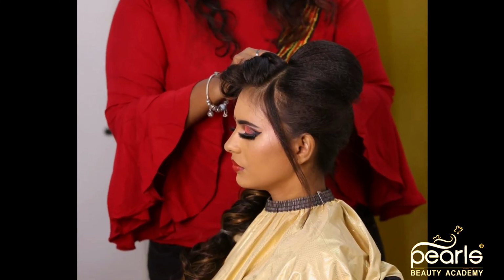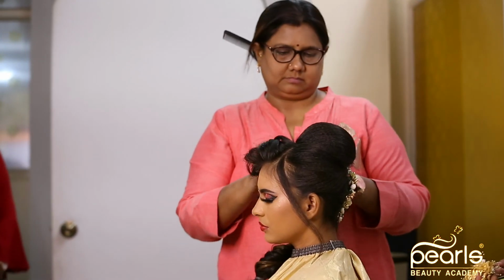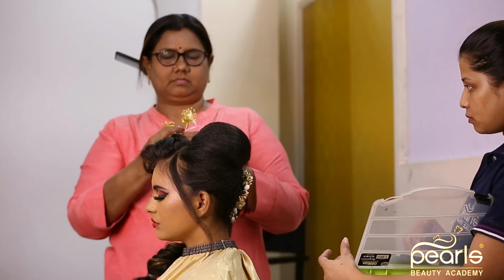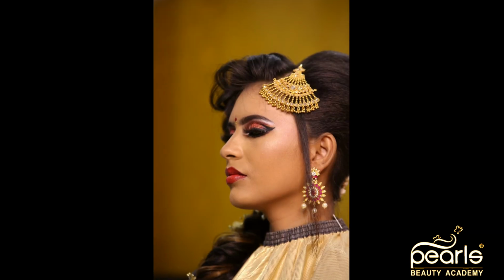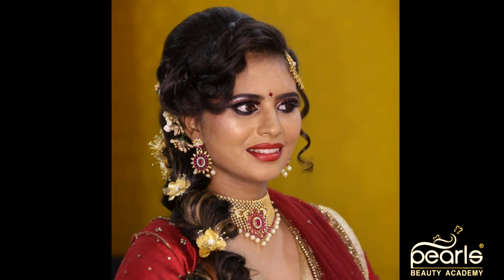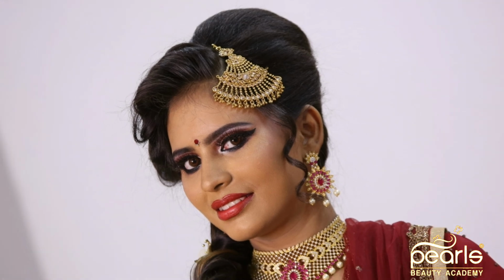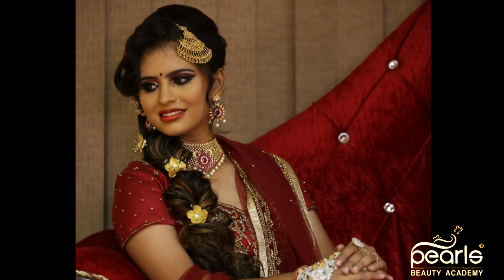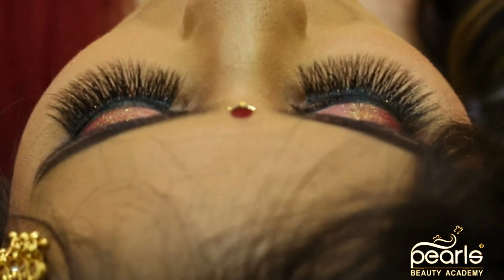HD Makeover | Master Class at Pearls Beauty Academy | Arthi Balaji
Here I present the master class workshop on HD Makeup & Hairstyles conducted at Pearls Beauty Academy. HD makeup is super sheer and has that natural, barely-there effect while still managing to even out skin tones and give a flawless finish. HD makeup is lighter in texture, goes on smoother on the skin and looks pretty much invisible. It fills in lines and doesn’t crease. Plus they have light-diffusing pigments that give a smooth, translucent effect.